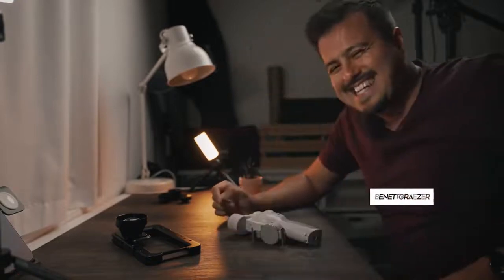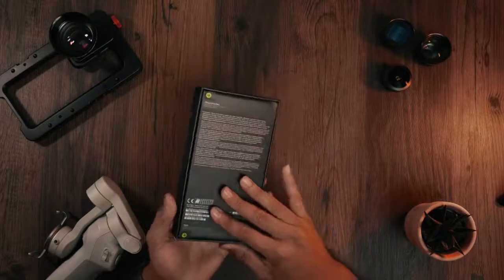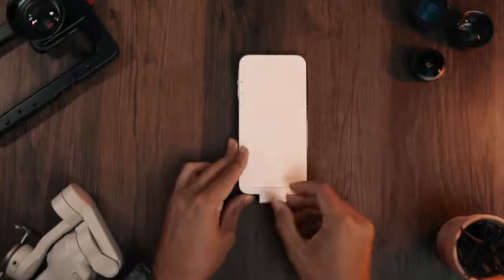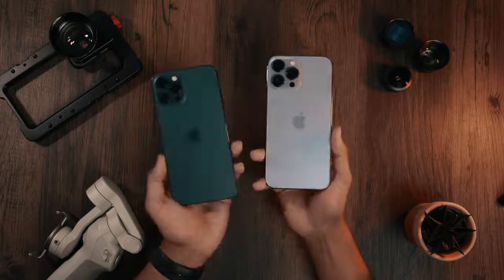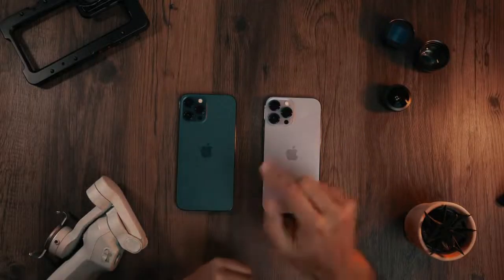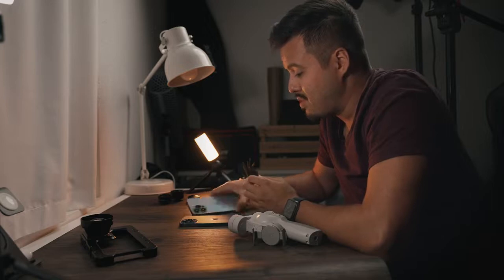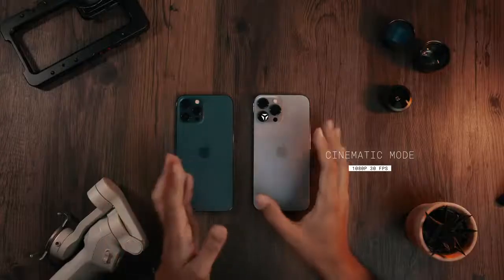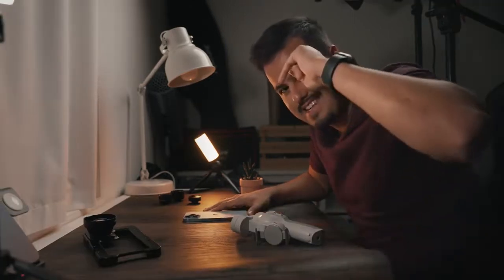Wonderful Unboxing Iphone 13 pro max